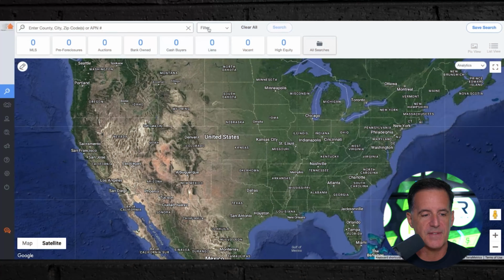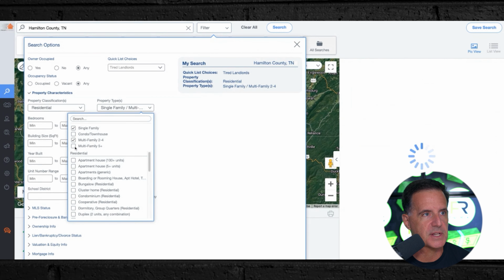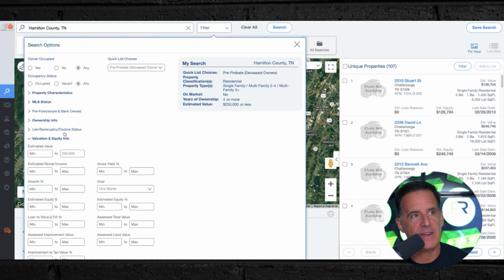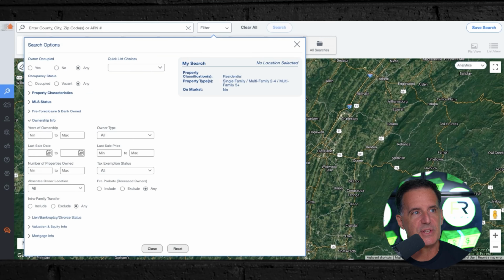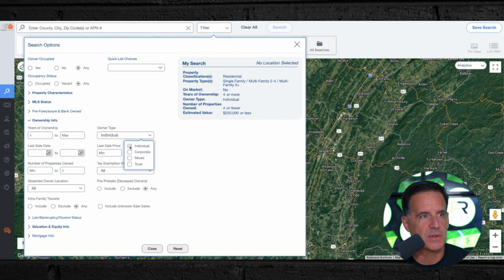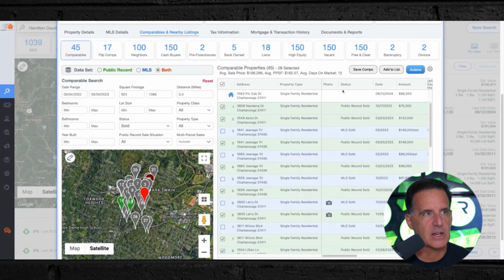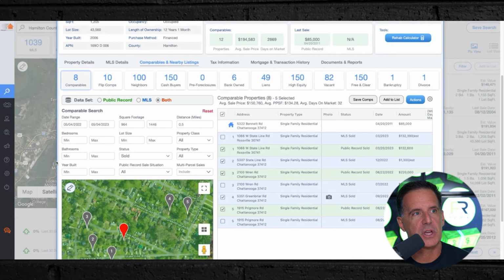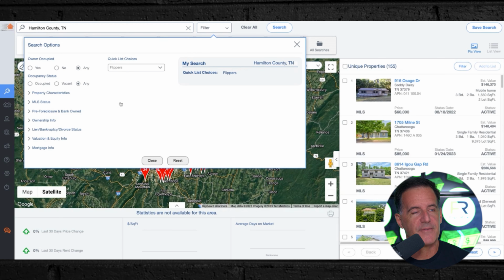How to HACK PROPSTREAM for the HOTTEST Motivated Seller LISTS - Day#9